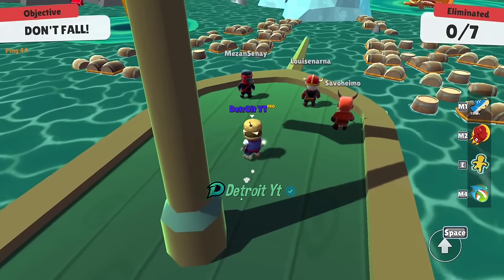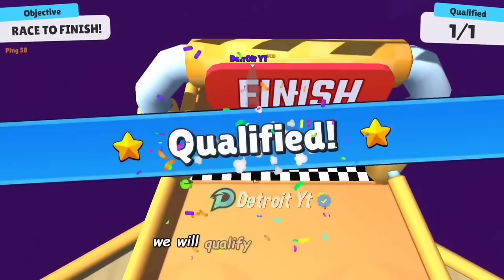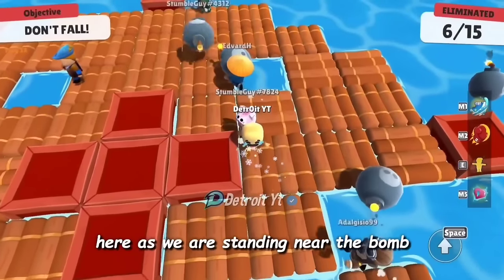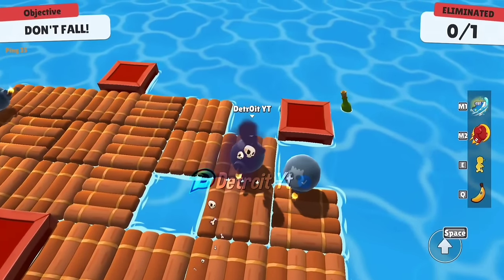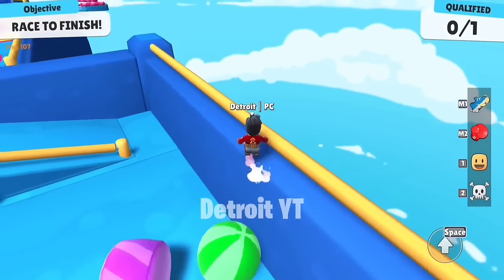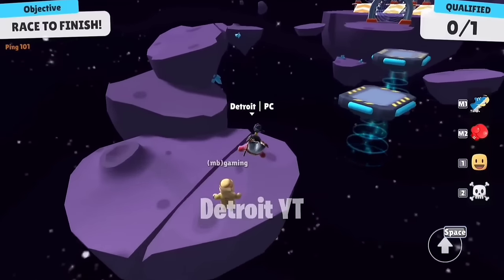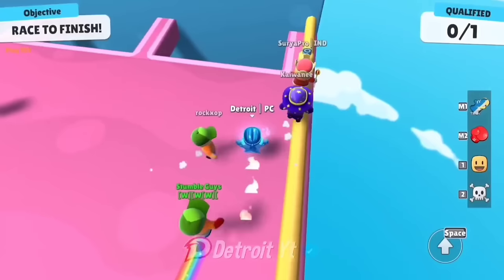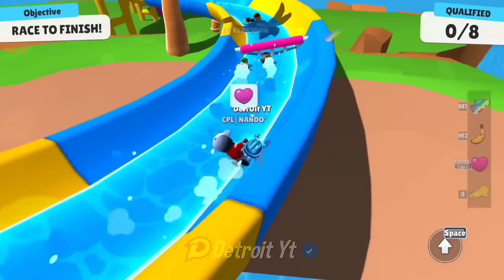Top 100 Tips & Tricks in Stumble Guys | Ultimate Guide to Become a Pro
Stumble Guys is a massively multiplayer party knockout game with up to 32 players online intention to struggle through levels round after round of escalating chaos, until one victor remains! If you fall, just start again and run. Join the endless running fun!

Infraction Horizons